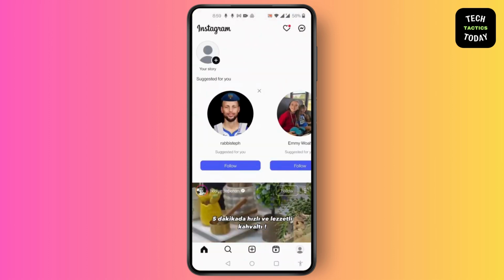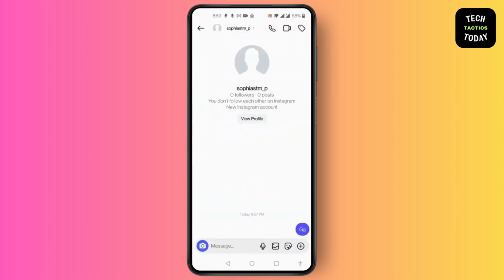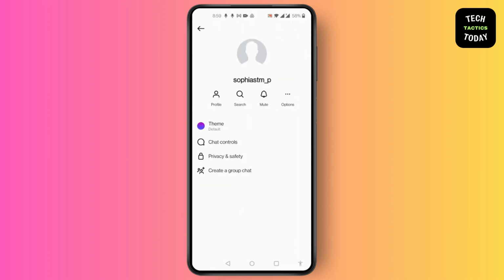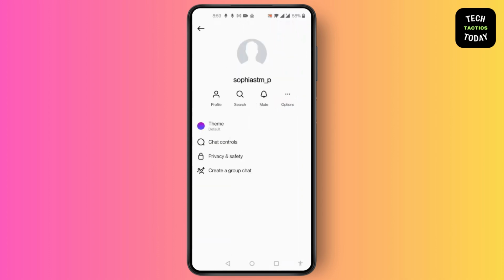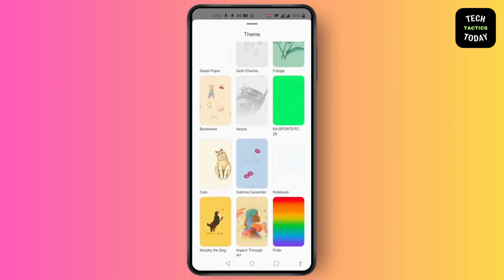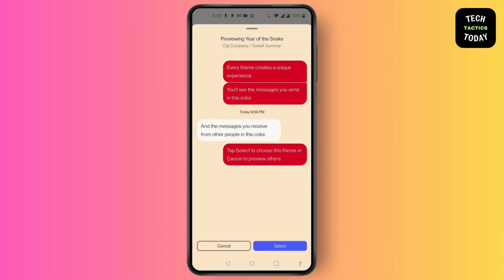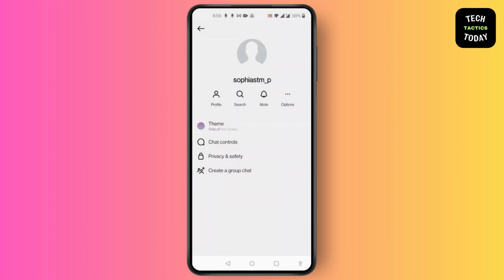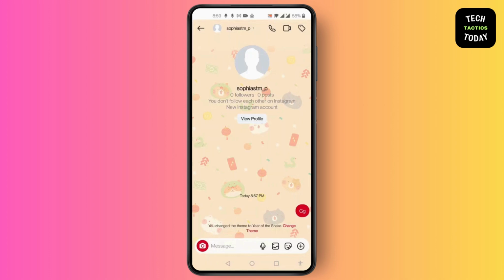How To Change Chat Wallpaper on Instagram Updated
Welcome to our step-by-step guide on "How To Change Chat Wallpaper on Instagram Updated"! If you're looking to personalize your Instagram chat experience with a custom wallpaper, you're in the right place. In this video, we'll show you how to easily change your chat wallpaper on Instagram with the latest updates. Whether you're looking for a colorful design or a unique background to make your conversations stand out, we've got you covered. Watch this tutorial to discover how to set a custom background for your Instagram direct messages and enhance your messaging experience.

Timestamps: 00:05 How to change chat wallpaper on Instagram 00:20 Steps to update Instagram chat wallpaper 00:40 How to choose a custom wallpaper on Instagram 00:55 Tips for personalizing Instagram DMs with wallpapers